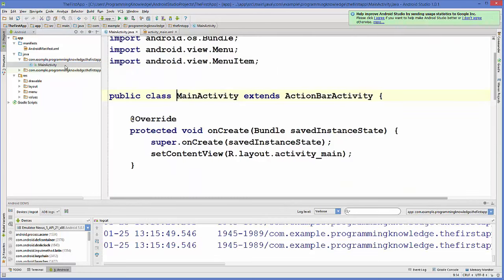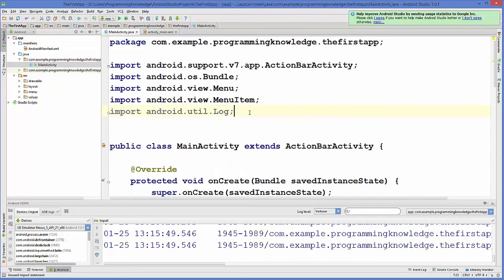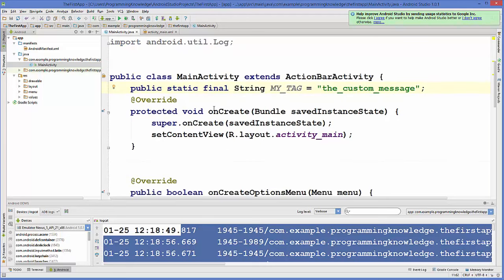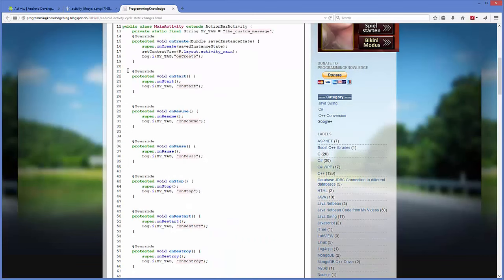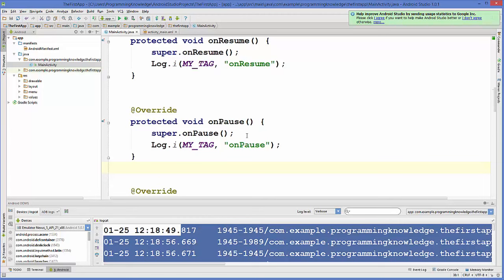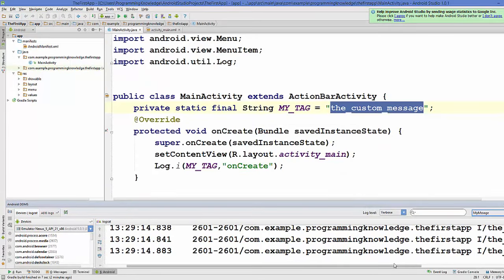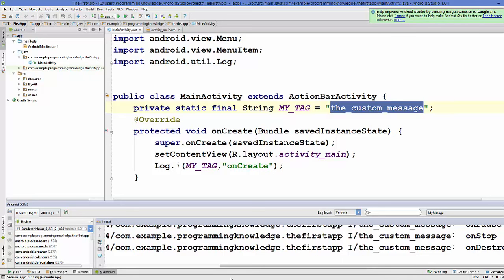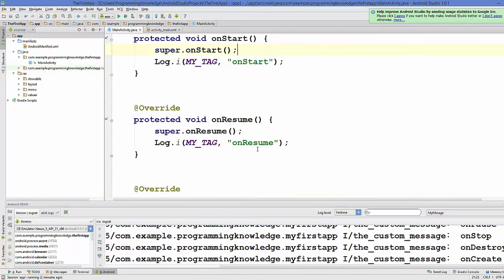Android Tutorial for Beginners 6 # Android Activity Lifecycle State change Example YouTube